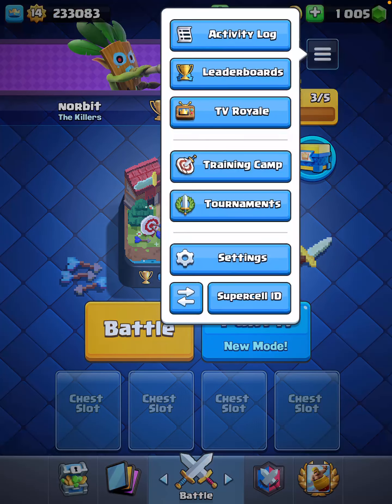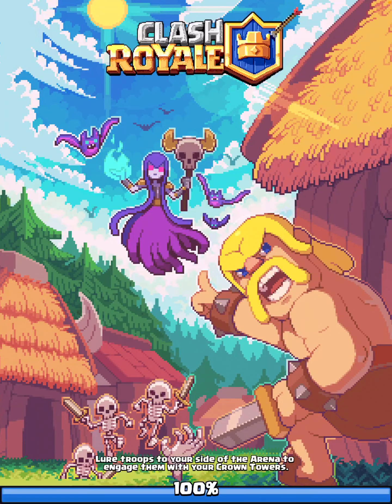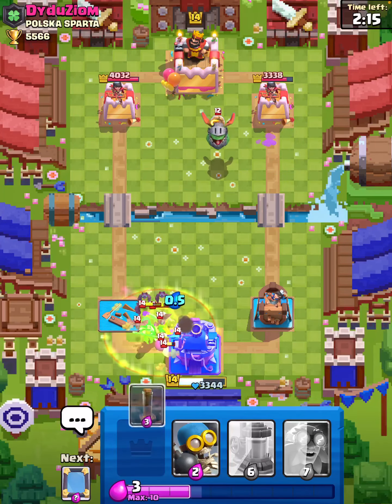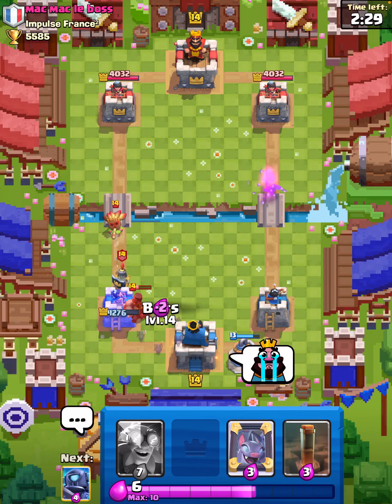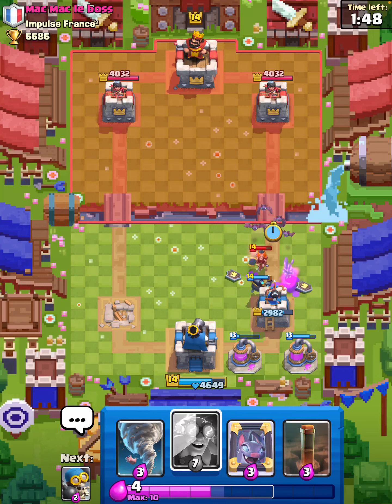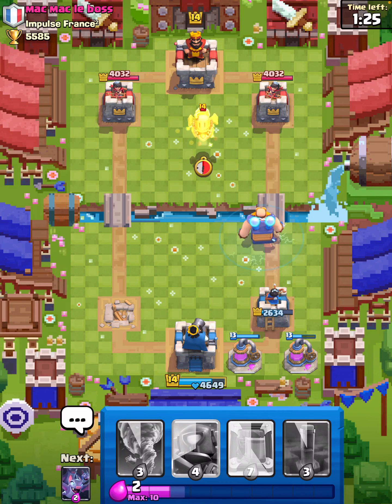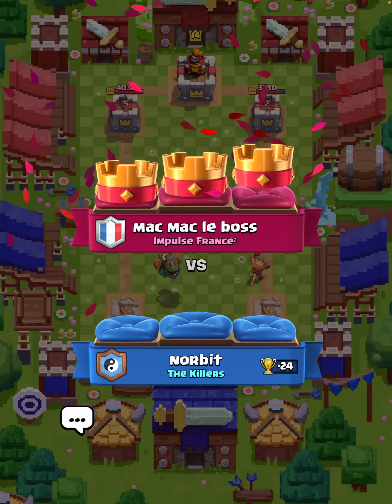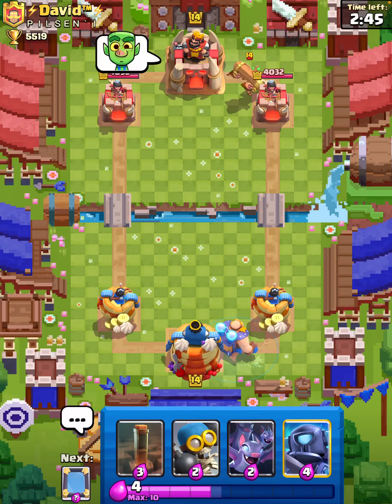Let’s Try the Current #1 Deck in the World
Let’s hop into some Clash and see how I do with the #1 deck in the world right now. Yay.